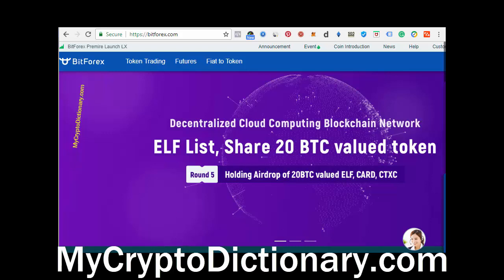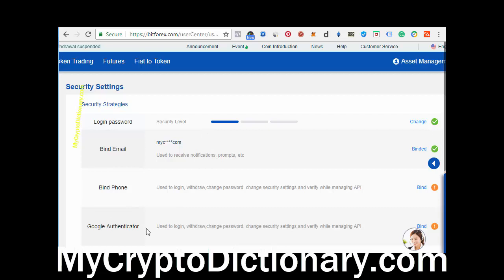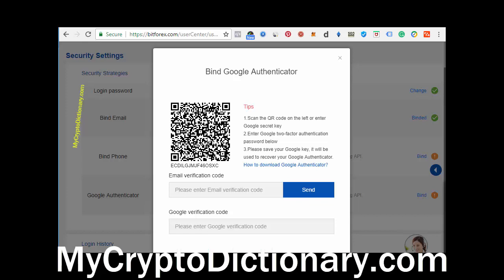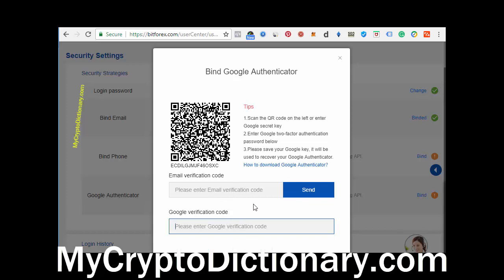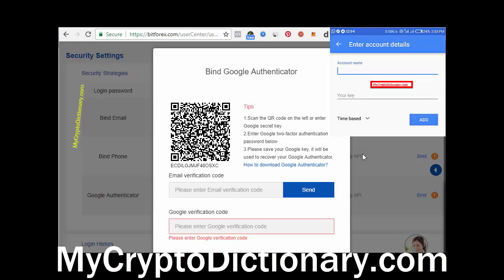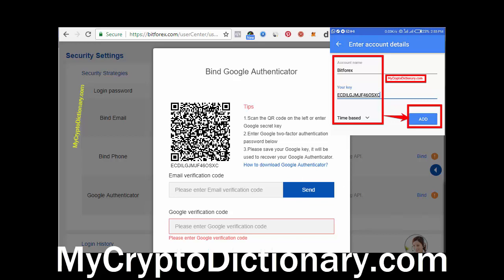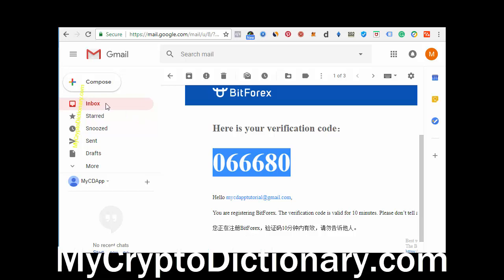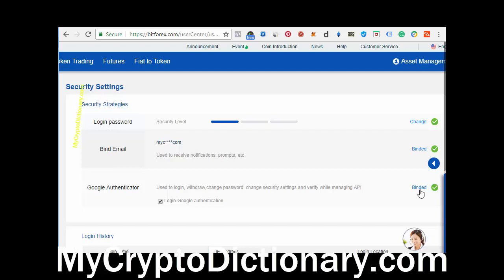How To Activate Google Authenticator On Bitforex - Bitforex 101 - MyCryptoDictionary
Start earning crypto daily via our app, MyCryptoDictionary App

BitForex A-Z Guide: A Complete Tutorial series on how to Trade on
Bitforex exchange
Bitforex 101 - How To Activate Google Authenticator On Bitforex

Full text, screenshots and all videos in this series are available free

Cryptocurrency has its risk and could cause a loss due to volatility. Kindly do your research before investing, trading or registering with any platform discussed.